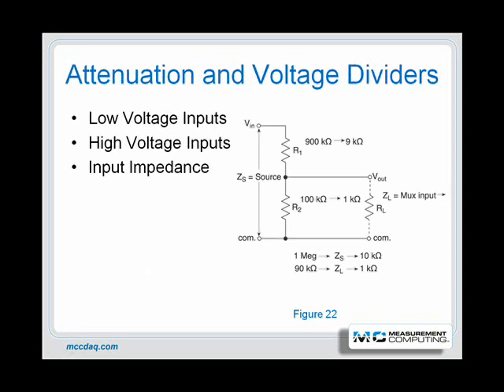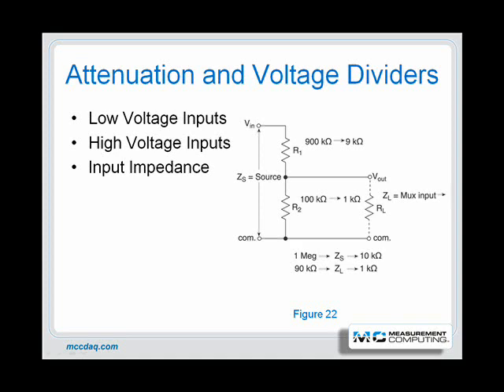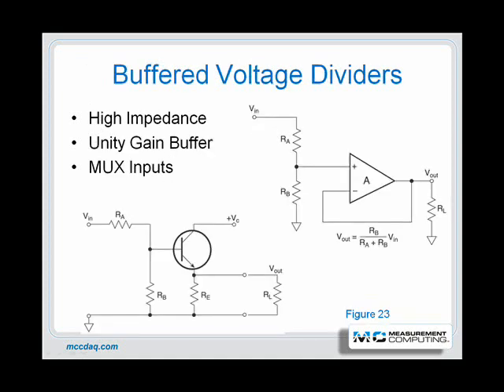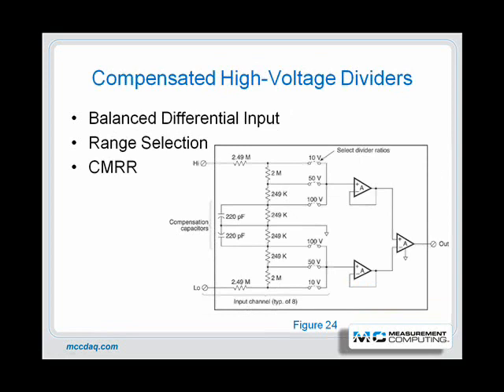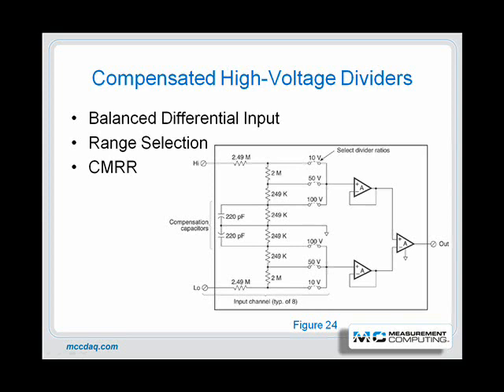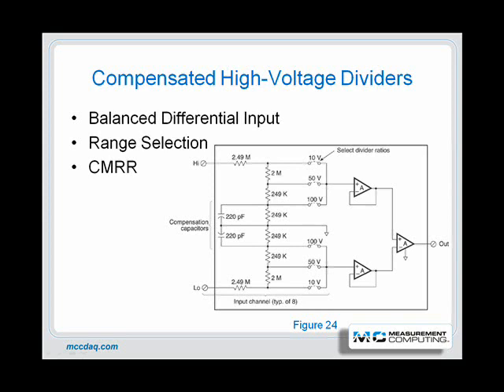Fundamentals of Signal Conditioning Tutorial Part II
Looking for more information on Data Acquisition?

Explore the most widely used techniques for analog, digital, and pulsetrain signal conditioning.  Learn about operational, differential and high-gain amplifies for filtering, attenuation, isolation, linearization and circuit protection for analog signals.  Topics also include digital I/O interfacing, frequency measurements, and pattern generation for digital signals.